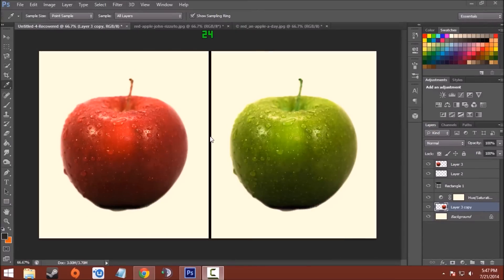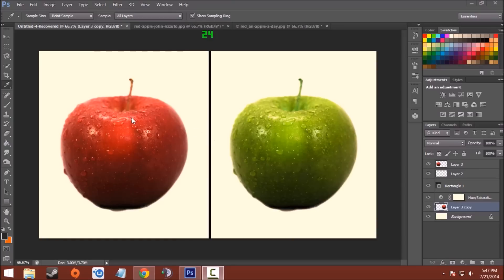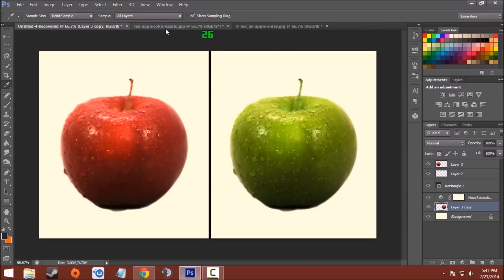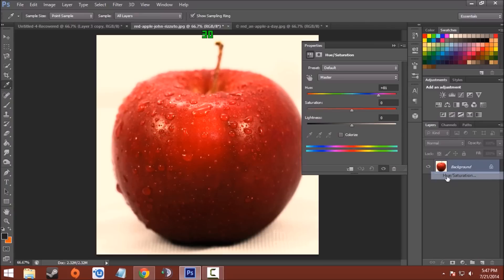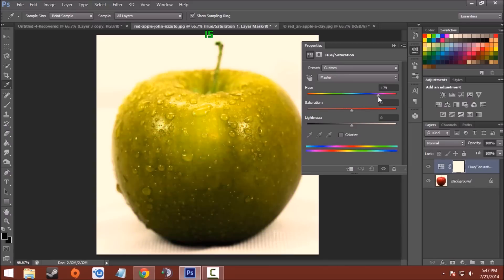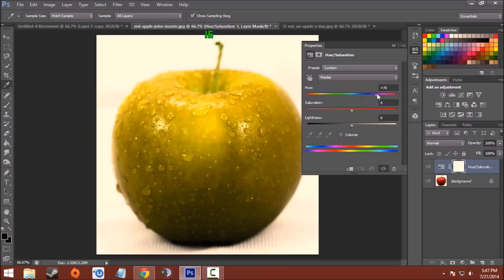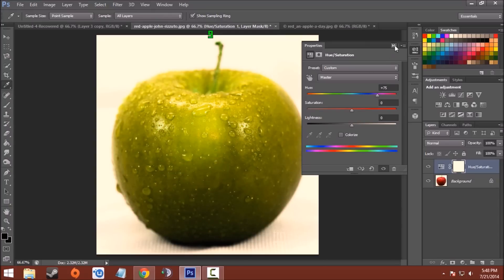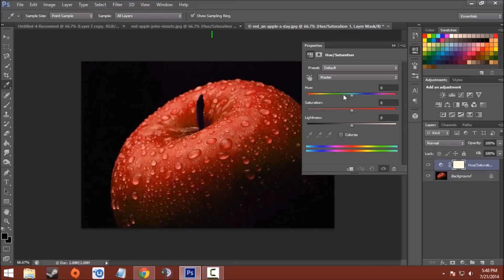How to: Change color of any object in Photoshop CS6 - 1 Min Tutorial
Want a written tutorial?
The One Minute tutorial on How to Change color of any object in Photoshop CS6. If you liked it then please: